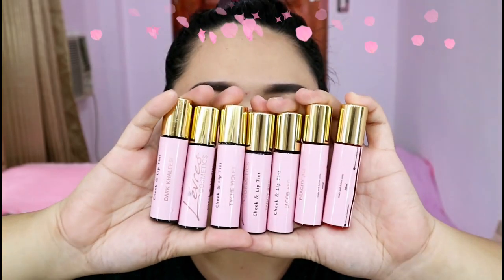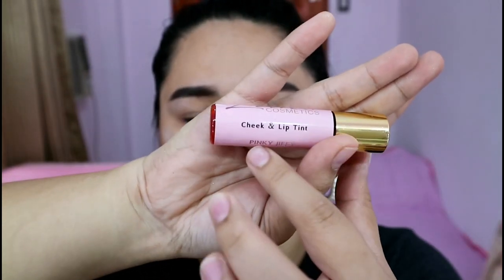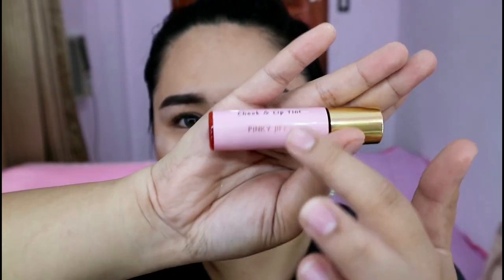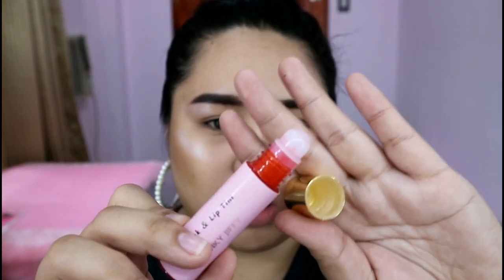Levres Lip & Cheek Tints - Review + Swatches | Karenliz TV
LEVRES COSMETICS LIP AND CHEEK TINT
PRICE 120PESOS
WHERE TO BUY? @levrescosmeticsph

❤F.A.Q:❤
Camera: CANON EOS M10
Video Editor: Power Director 15/Power Director mobile
Lighting: Vanity lights